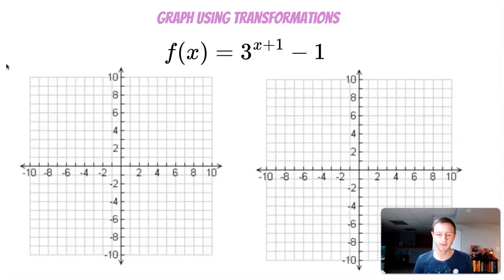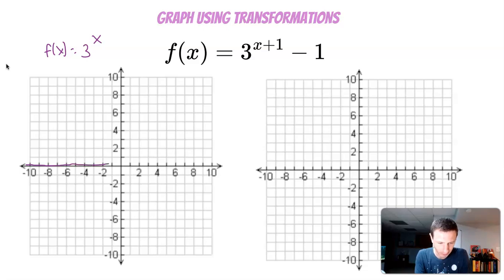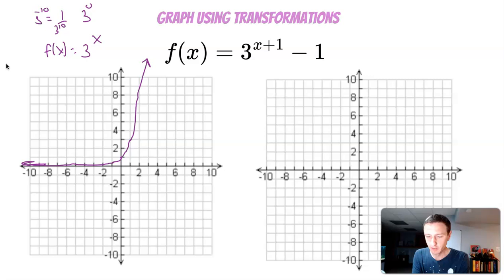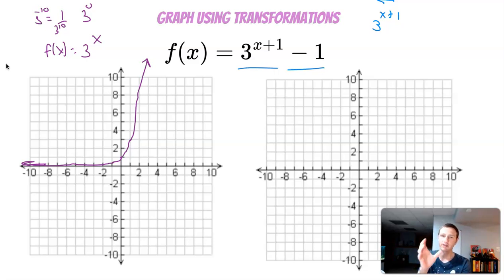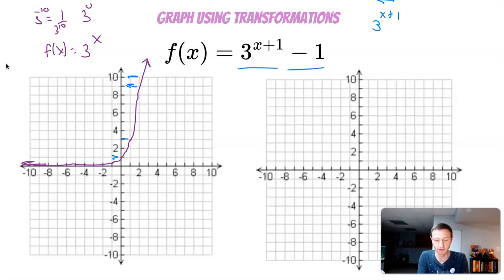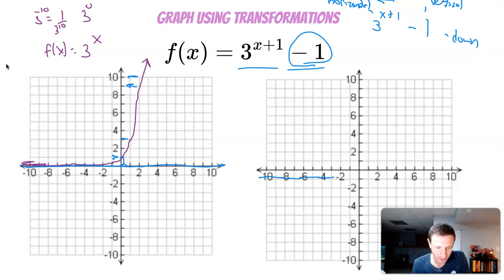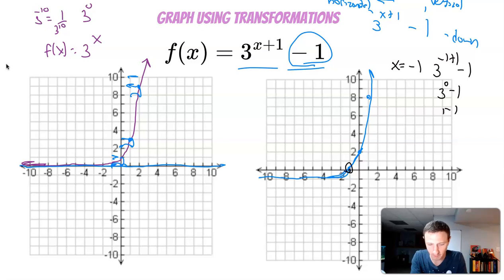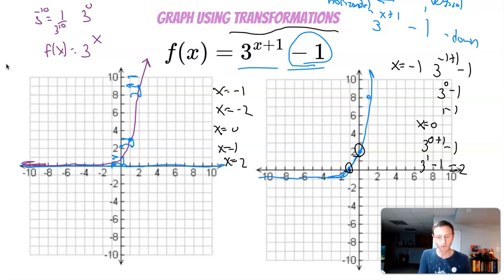Graph f(x)= 3^(x+1) -1 Using Transformations!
I use transformations to graph the exponential function 3^(x+1) -1. I explain what to look for when performing horizontal and vertical shifting. I even explain how to check using x values.